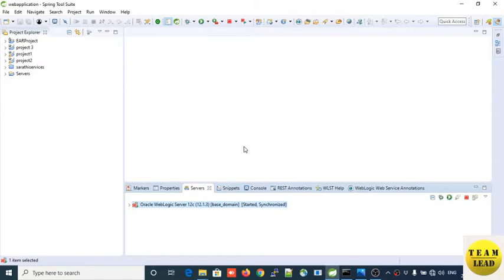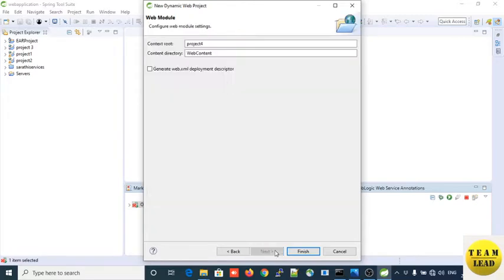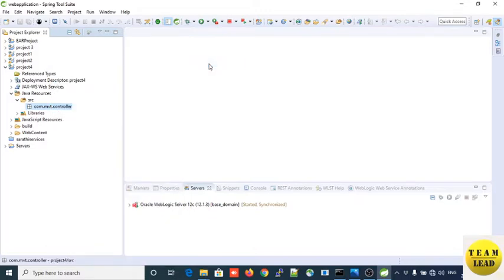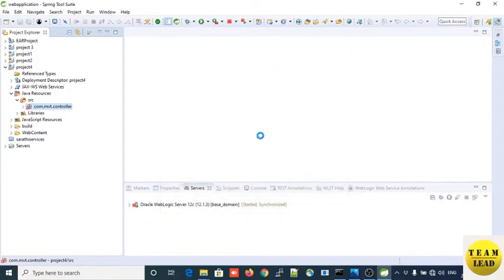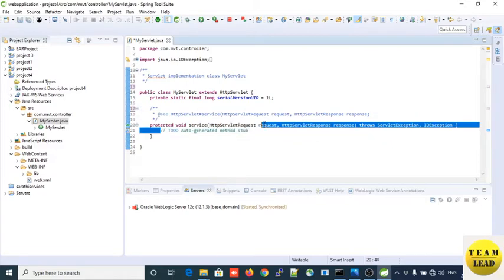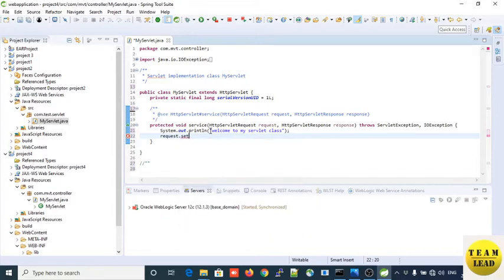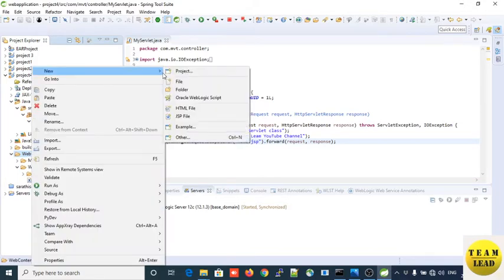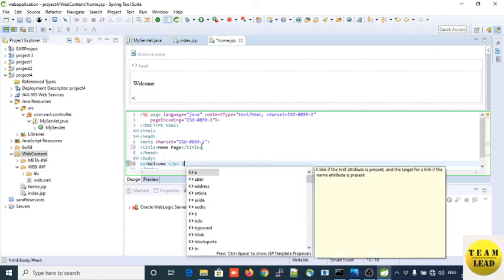2. how to create dynamic web project in STS IDE | creating dynamic web project STS IDE for beginners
Step by step process for how to creating dynamic web project/application for beginners.Create your first dynamic web project using STS IDE.